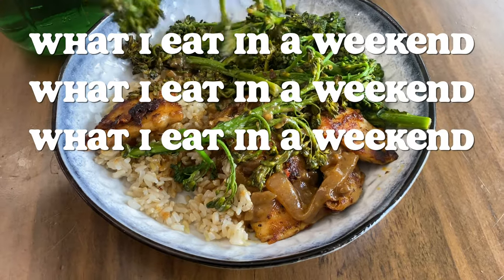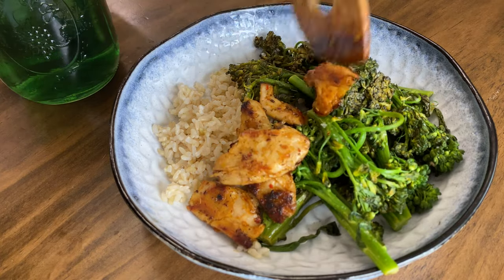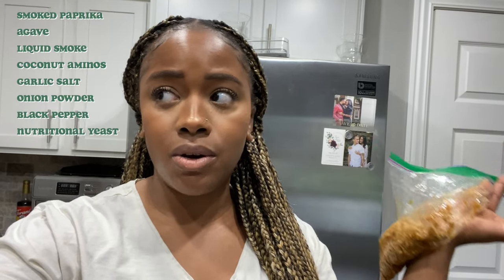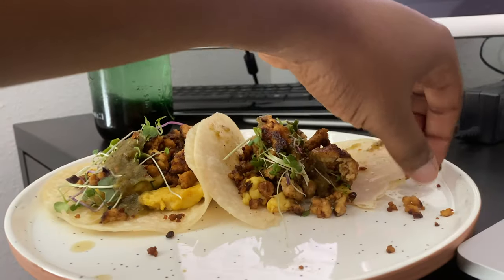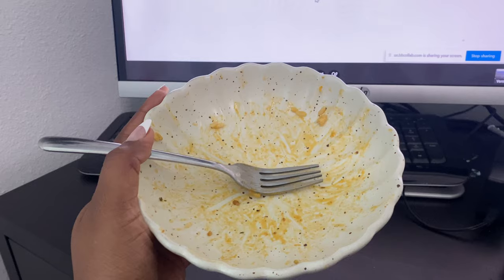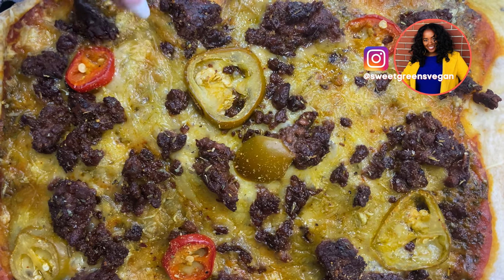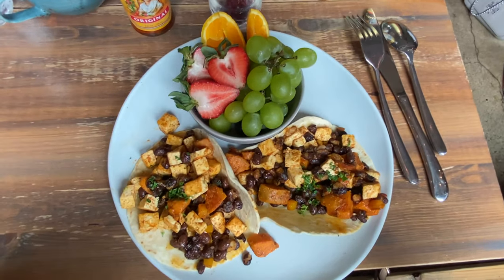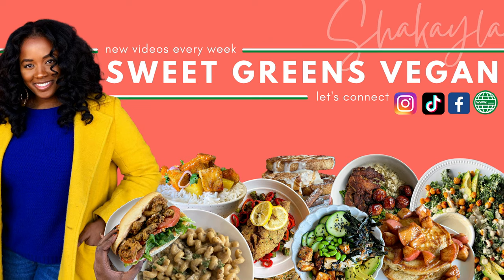What I Eat In A Week (Vegan) 004| Charcuterie Board, Pizza, Tacos, Cheesy Broccoli, Pasta Salad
Here's more of what I eat during the weekend and when I have class!

00:00 Intro
00:20 Friday Meals (Cereal + "Chicken," Rice, and Broccoli + Charcuterie)
03:03 Saturday Meals (Breakfast Tacos + Cheesy Rice and Broccoli + Pizza)
10:37 Sunday Meals (How I order vegan food at a non-vegan restaurant + Tofu and Sweet Potato Tacos + Mediterranean Inspired Pasta Salad)

Vegan bacon marinade:
1 1/2 tbsp olive oil
1 tbsp maple syrup
1 1/2 tbsp soy sauce
1/2 tsp smoked paprika
1 tbsp of nutritional yeast
1/4 tsp black pepper
1/4 - 1/2 tsp salt

Charcuterie Board Ingredients:
Crackers
Vegan pepperoni
Vegan cheese
Apricot jam
Mini cucumbers
Cherry tomatoes
Blueberries

Vegan Pizza:
Trader Joes garlic pizza dough
Pizza sauce
Vegan basil pesto
Vegan ground meat
Vegan shredded cheese
Sweet peppers
Agave
Hot sauce

Mediterranean Inspired Pasta Salad (makes 4 servings):
4 servings of penne pasta
1 large cucumber
1 tbsp fresh chopped parsley
1/2 red onion, diced
1 - 1/2 cup of sliced cherry tomatoes
1/2 cup of sliced peperoncini
1/4 cup black olives, halved
1.5 tbsp apple cider vinegar
1 tbsp garlic powder
2-3 tbsp olive oil
1 tsp dried oregano
1/2 - 3/4 cup of vegan feta cheese